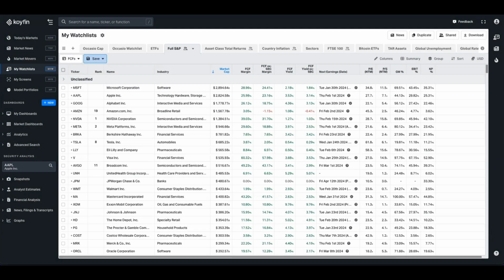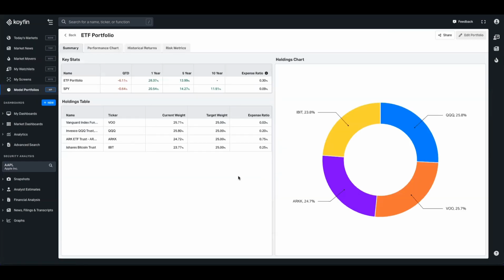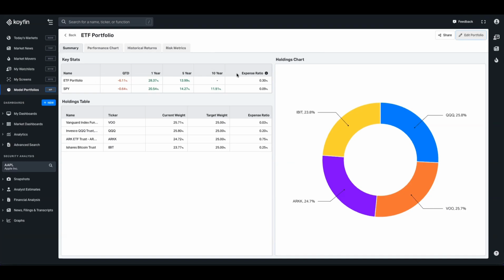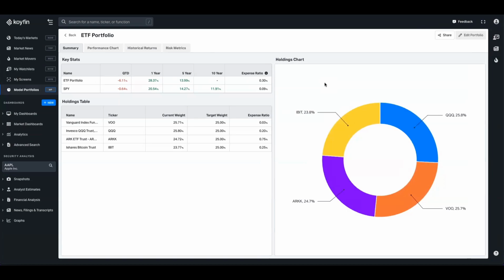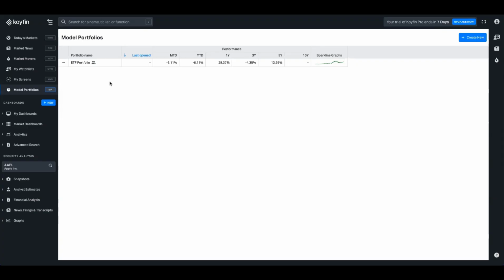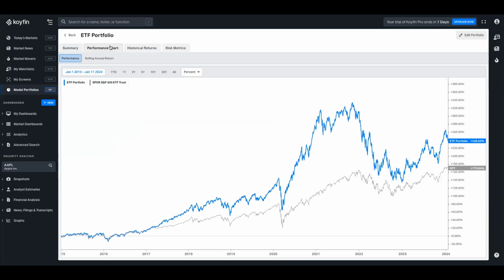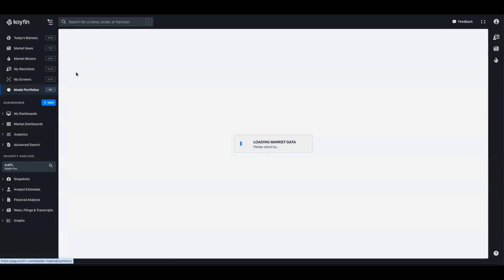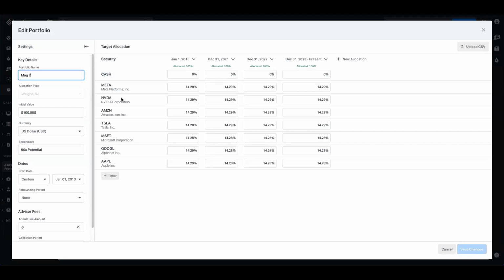Model Portfolio Sharing Release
Since the launch of Model Portfolios a few months ago we have continued to add fast-follow improvements including; custom benchmarks, first common dates, notional allocations, and more.

Today, we want to highlight the release of expense ratios and Model Portfolio sharing.

Model Portfolio sharing allows investors to share portfolios with other Koyfin users, granting them viewer or editor access. This enhancement is perfect for teams and communities and builds upon our goal of making more of the components within Koyfin shareable and collaborative.

About Koyfin